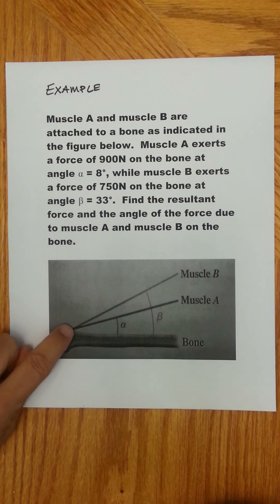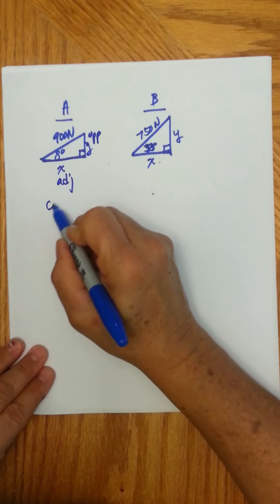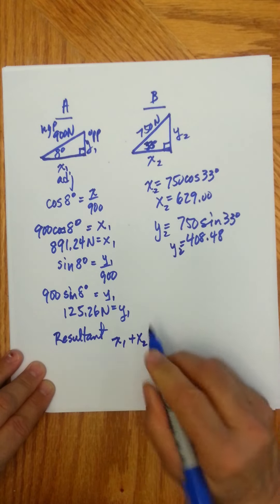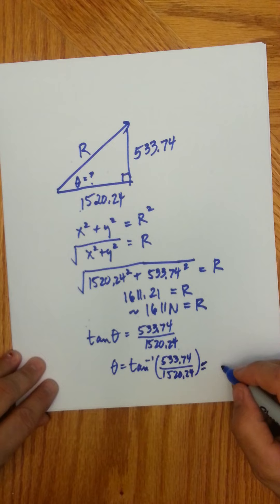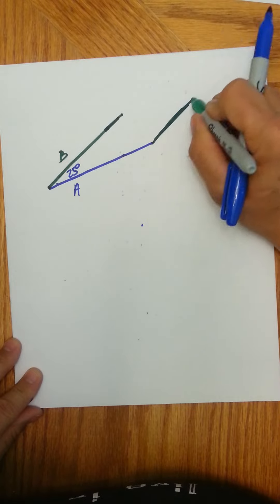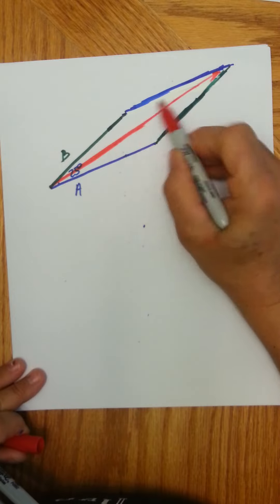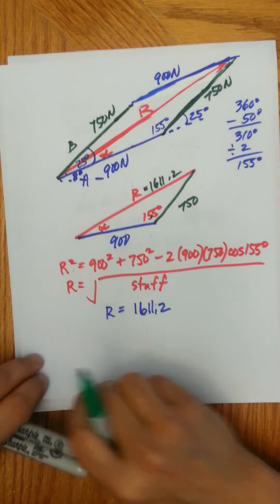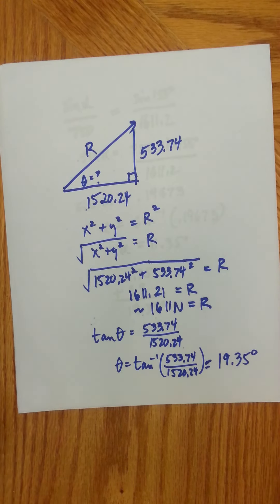EX 2 Vector Components Application